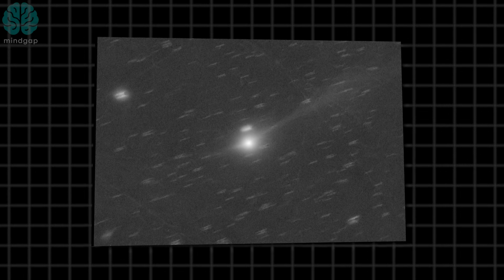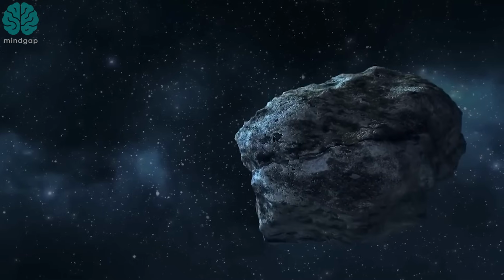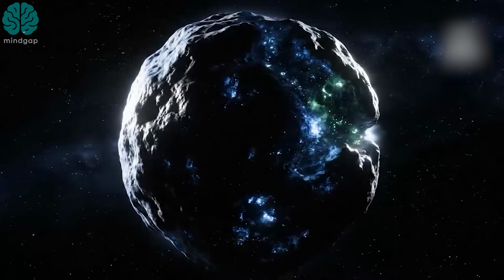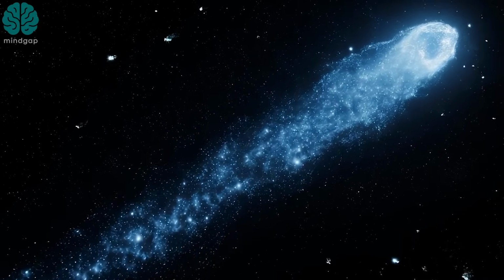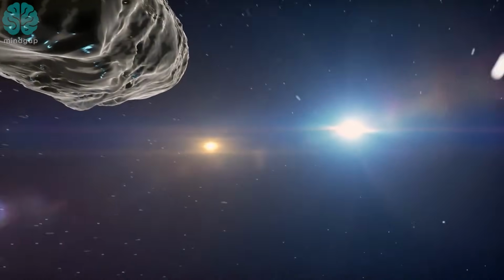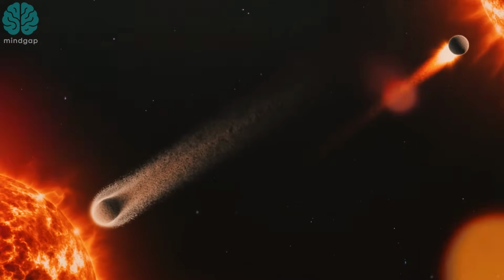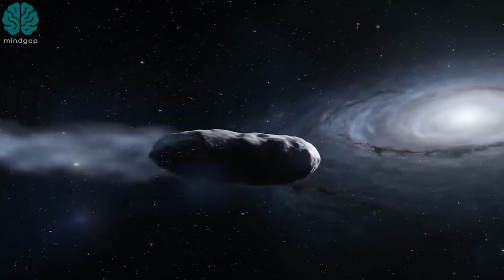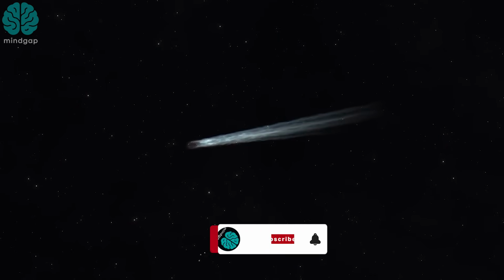The “Shield”-Like Feature of 3I/ATLAS — What Hubble Found Behind the Opaque Dust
When public attention began to drift away from 3I/ATLAS, new Hubble images quietly complicated the story.

Observations dated December 12 and December 27 do not show an object fading into silence, but one changing its behavior. According to the data referenced, the nucleus appears wrapped in a dense dust cloud made of grains around 10 micrometers wide. Particles at this size scatter light efficiently, creating a bright, partially opaque veil that softens the object’s true outline.

This dust does not behave like the chaotic debris of a dying comet. Instead, the same observations point to a double jet, a steady wobble of about seven degrees, and a repeating brightness rhythm that shifted from roughly 16.16 hours to about 15.5 hours. That kind of consistency suggests an internal process still actively shaping what we see.

Normally, when a comet fades, its activity weakens and structures collapse into disorder. 3I/ATLAS does not. Its coma thickens, its motion remains organized, and its light continues to pulse with measurable regularity.

If the object is truly winding down, why does it appear to be hiding its core behind a carefully maintained dust curtain?

And if that dust acts like a shield rather than debris, what exactly is it concealing?

This channel is created for entertainment, educational, and informational purposes only.
All stories, theories, and analyses presented are based on publicly available information, expert commentary, or historical records, and may include speculative or hypothetical interpretations designed to encourage curiosity and discussion.

The content does not represent the official views of any government agency, scientific institution, or organization such as NASA, ESA,... or any other entity mentioned in our videos.

MindGap’s mission is to inform, inspire, and explore mysteries of science and history—without promoting fear, misinformation, or conspiracy.